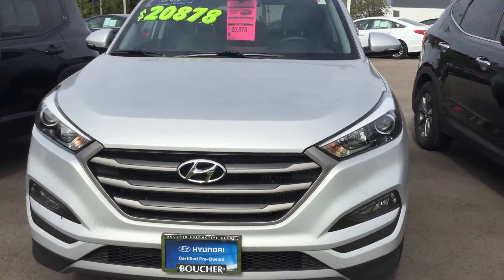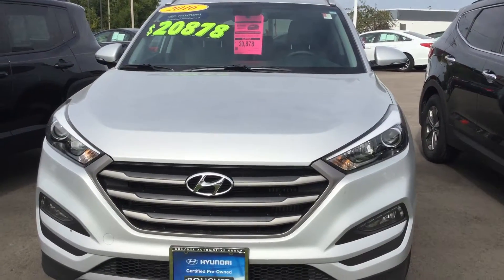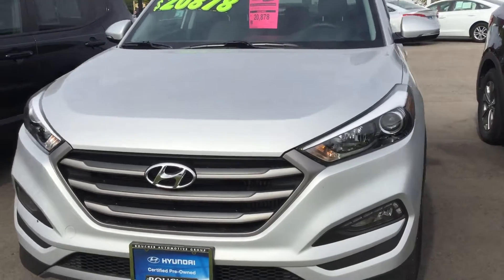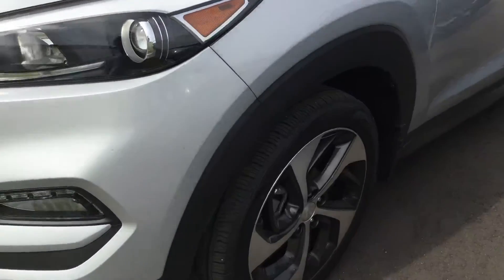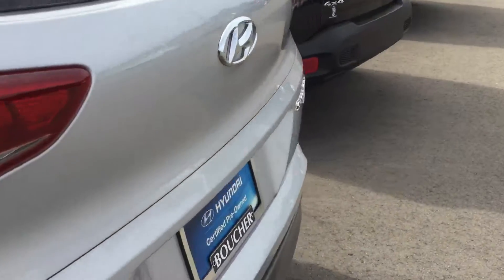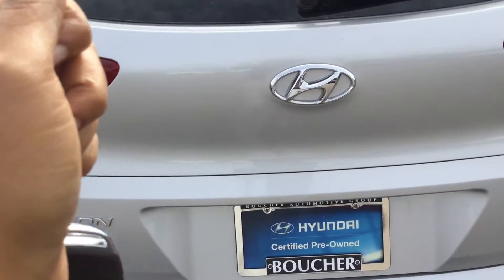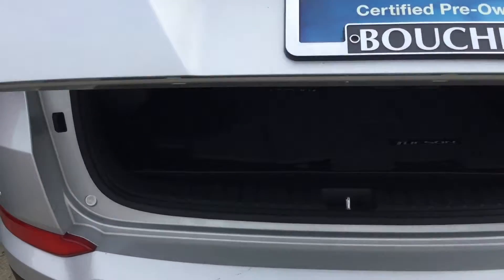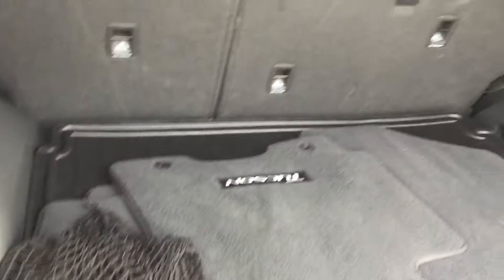2016 Hyundai Certified Tucson Sport AWD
2016 Hyundai Certified Tucson Sport AWD. This is a very clean vehicle with a lot of options and very low miles. This vehicle has blind spot detector, Bluetooth, heated cloth alloy wheels, backing camera, smart trunk and it's a certified vehicle. Milwaukee Madison Chicago Rockford. Oneida Acosta.